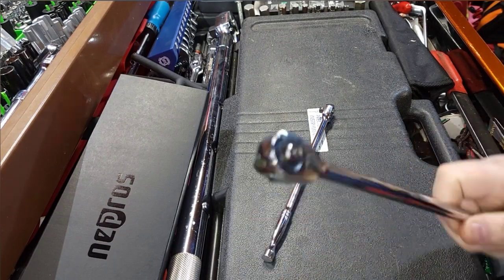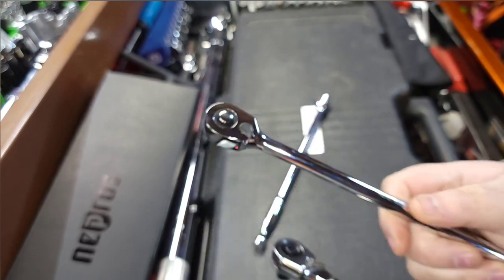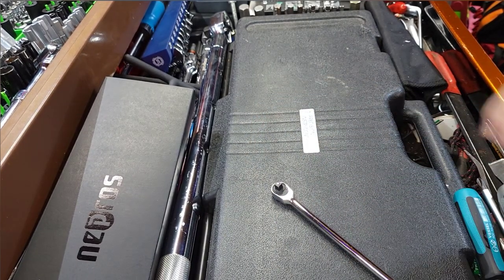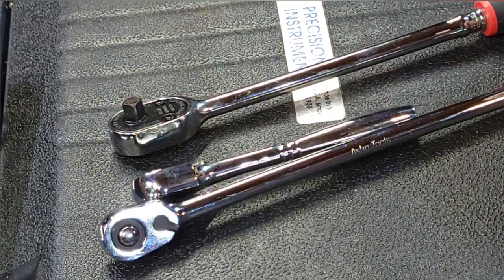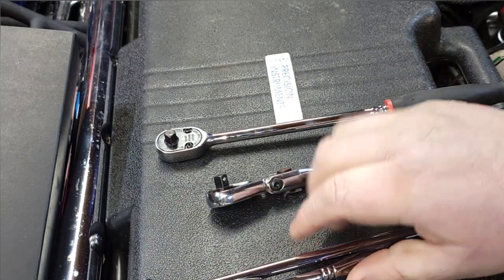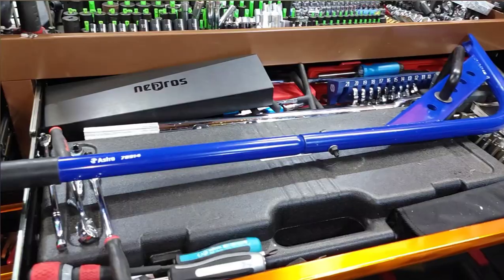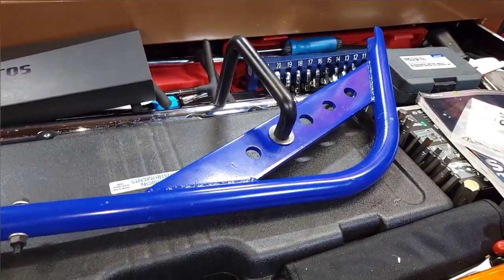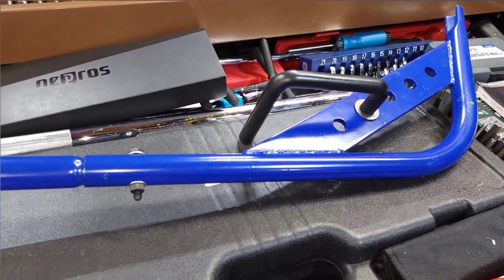NEW ASTRO PNEUMATIC 78914 BACK SAVER 9000 | NANO RATCHETS SO TINY!!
Astro Tools 78914 Lower Control Arm 4ft Pry Bar Tool

Astro Tools 93812 Nano Ratchet - 3/8" Drive Head in 1/4" Ratchet Body

Astro Tools 91410-1/4" Nano Ratchet - Long

OTC 6007 Lower Control Arm Prying Tool

don't forget to thank @AstroTools for not supporting this channel also